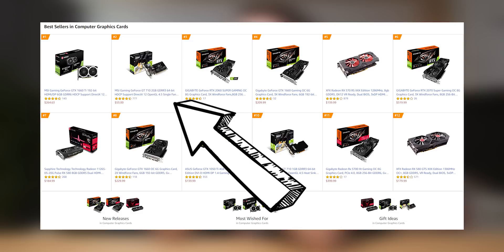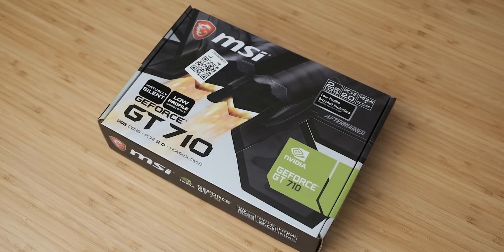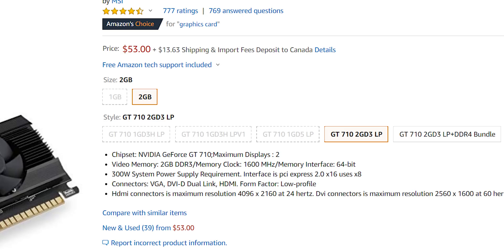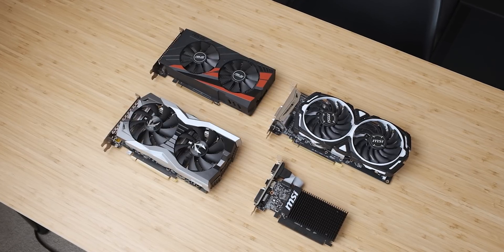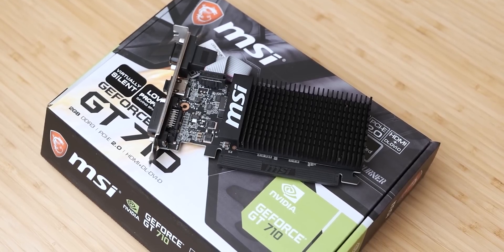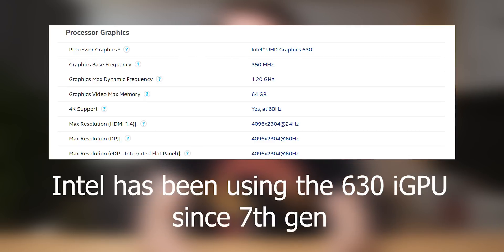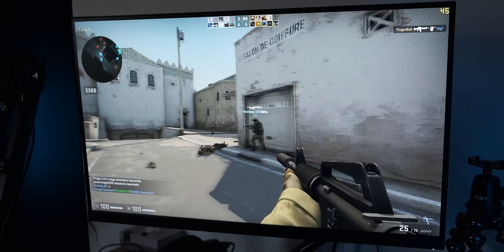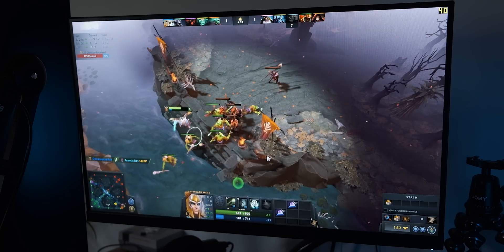Why is this the SECOND best selling graphics card on Amazon?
I found the Nvidia GT 710 on the best selling list on Amazon. I couldn't help but think, why is this the second best selling graphics card on Amazon?